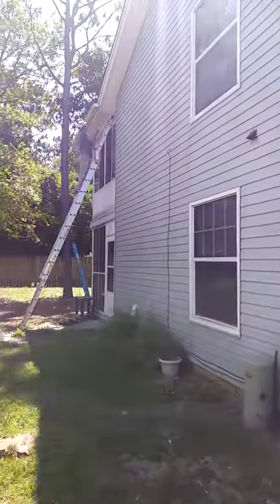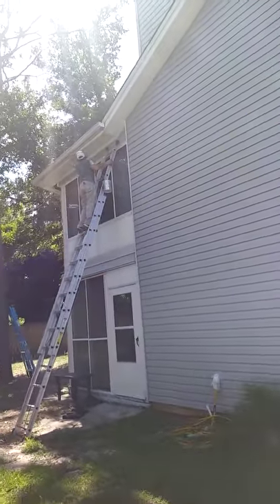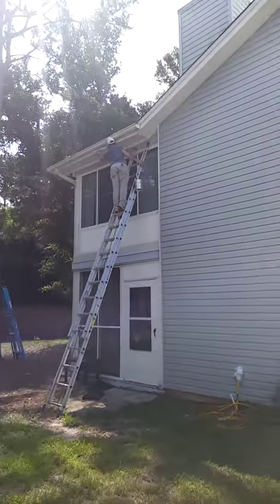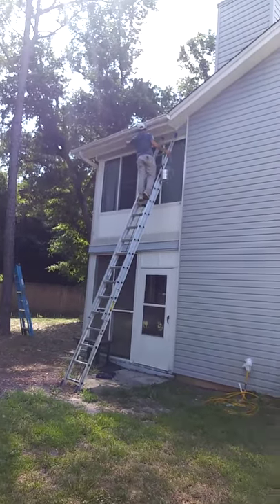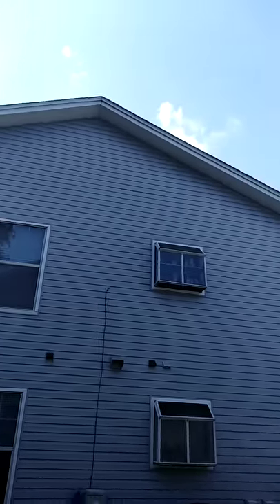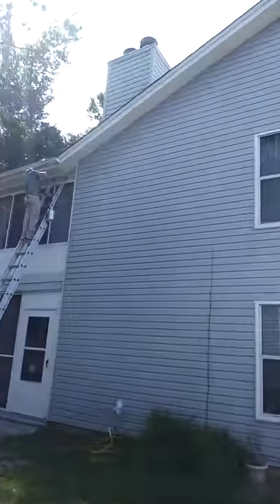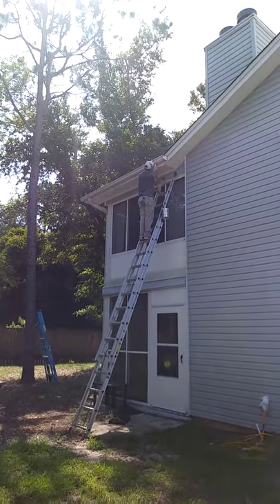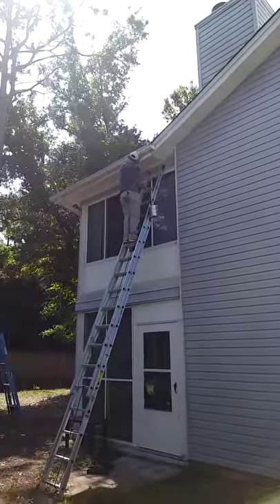Painting the outside of La Chateau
Painting all the fascia, spindles and trim on 9 two story buildings at La Chateau